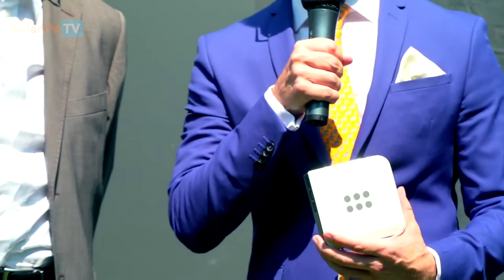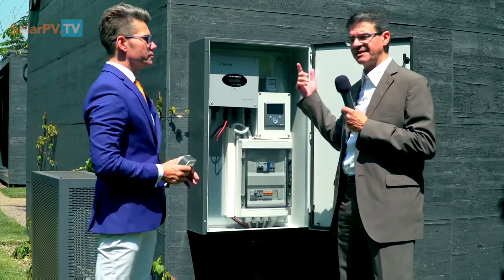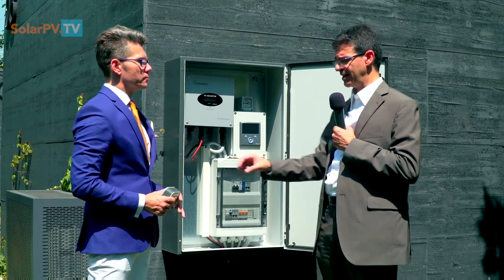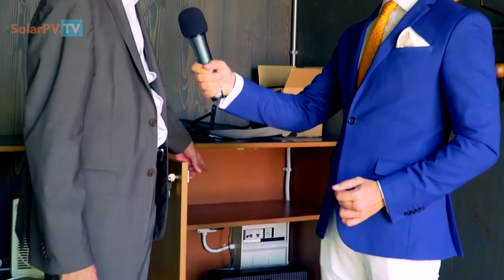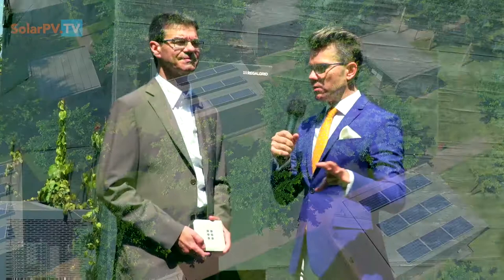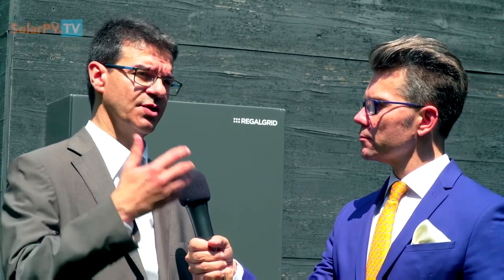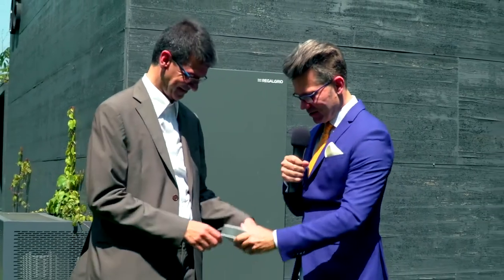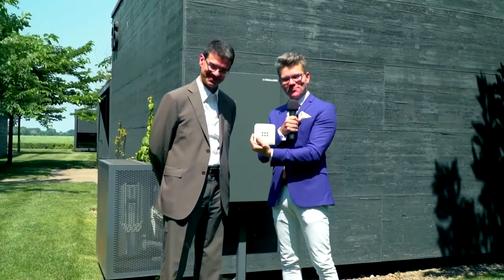"Touch & Feel" Clean Disruptor Davide Spotti & his Regalrgrid Sharing Energy Technology Platform